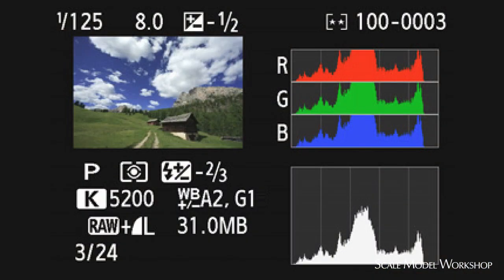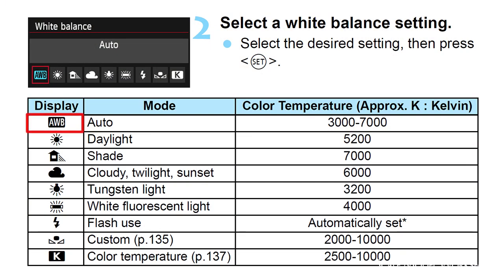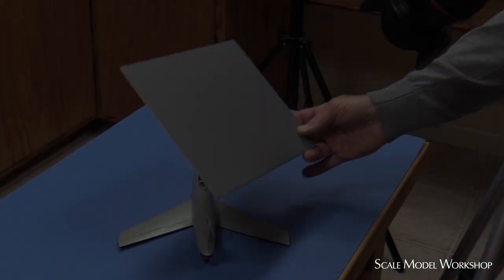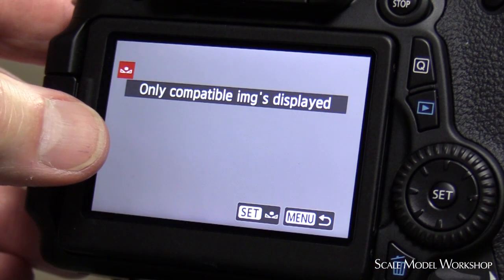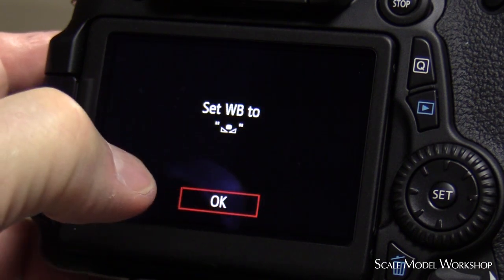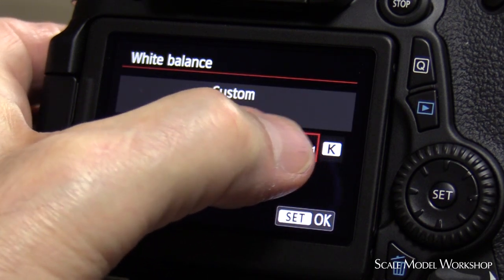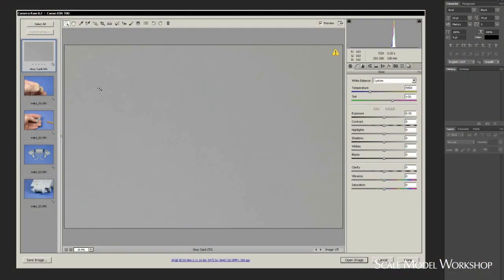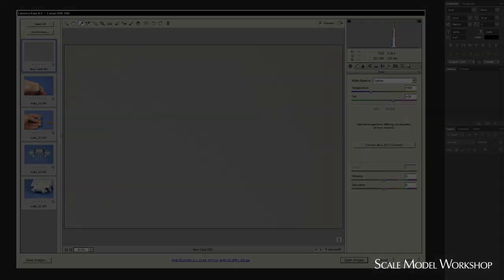Photographing Scale Models: Managing Color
How to photograph scale models and record the most accurate color is the function of the white balance setting in the camera. This video describes how best to capture the proper color balance with the cameras custom function setting.